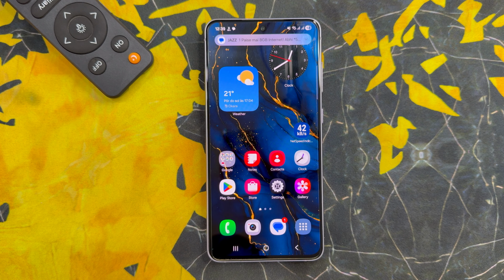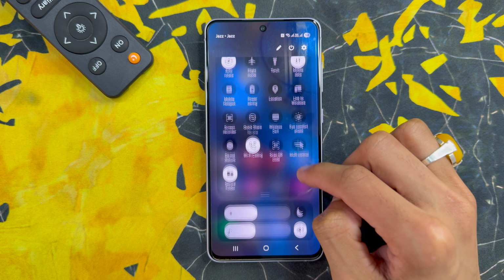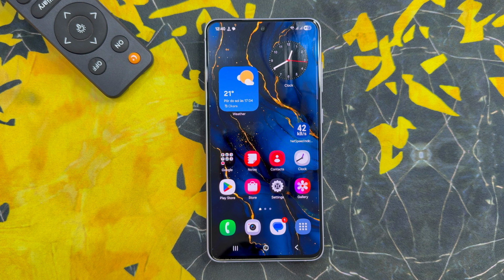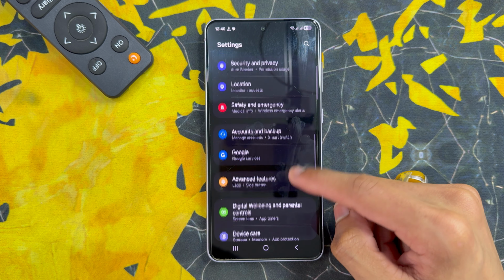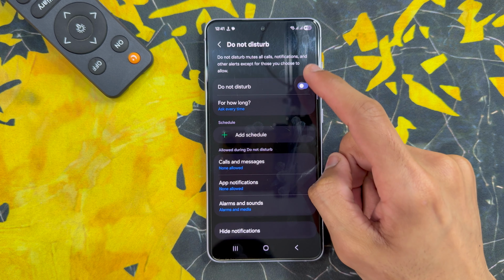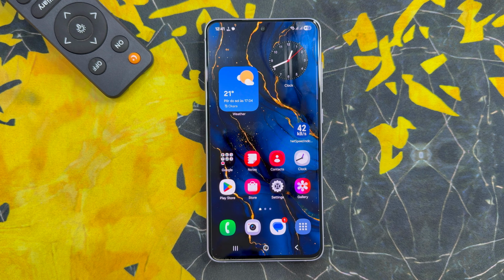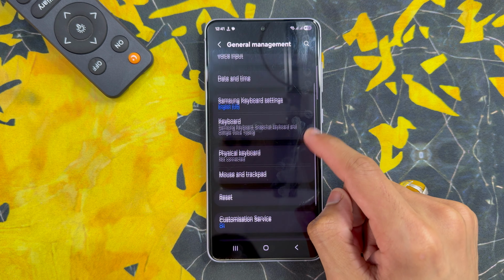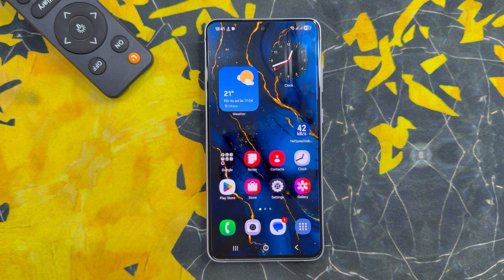How to Fix Samsung Galaxy A57 No Notification Sound